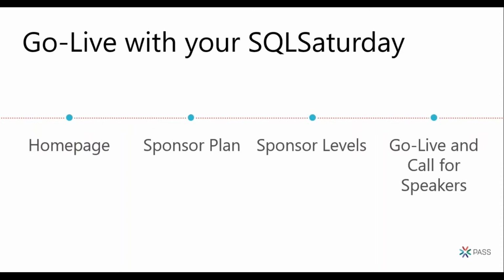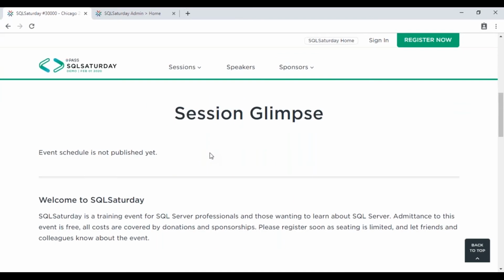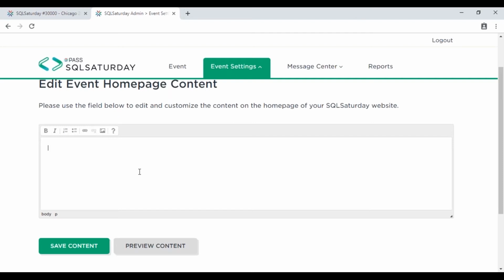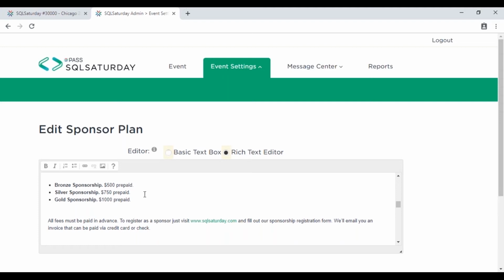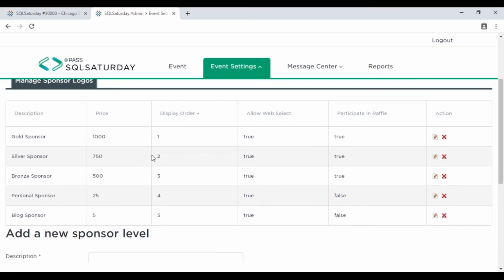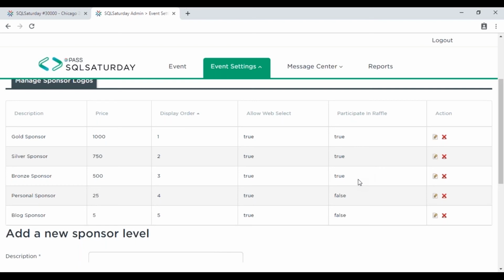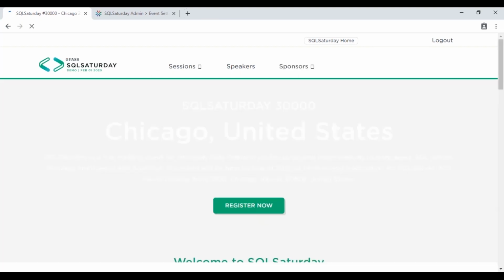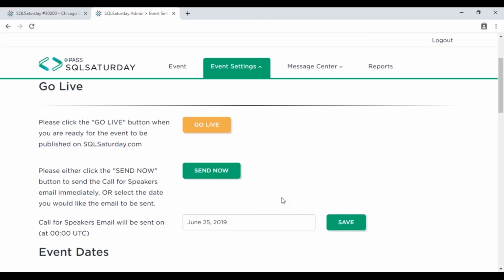Go-Live with your SQLSaturday | Planning a SQLSaturday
Planning a SQLSaturday | Your SQLSaturday has just been published - now what? In this video, we will demonstrate the steps required to configure your SQLSaturday event so that it is ready to Go-Live on SQLSaturday.com. We will show you how to update your event homepage and sponsor plan, how to set up custom sponsor levels, how to manage sponsor logos, and how to Go-Live and send your Call For Speakers email.